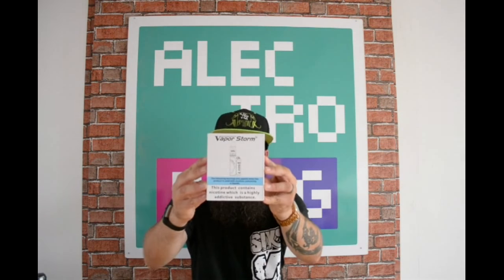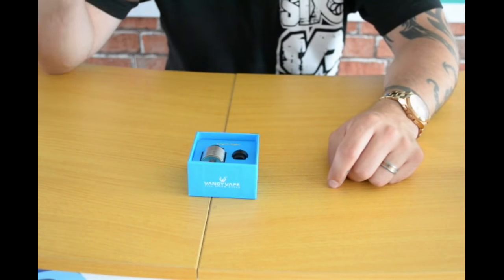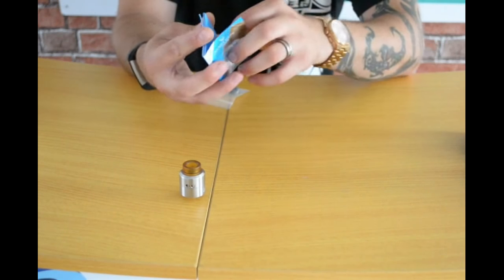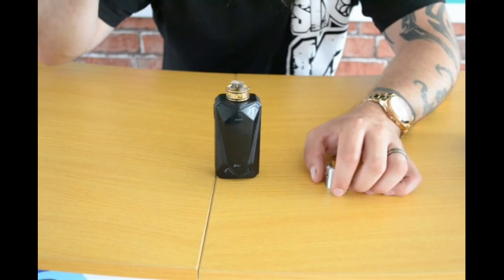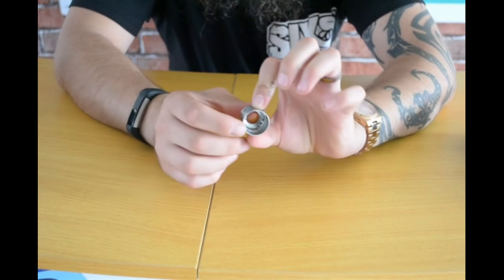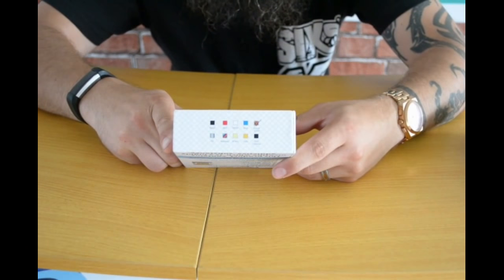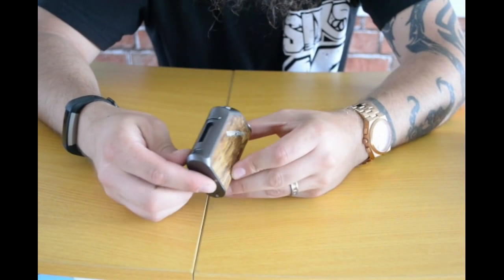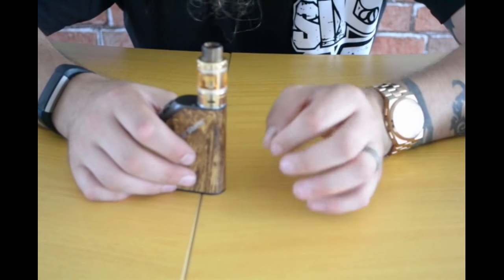VAPOR STORM BOX MOD + VANDY VAPE PULSE 24 RDA